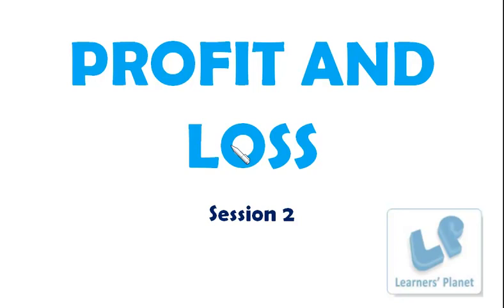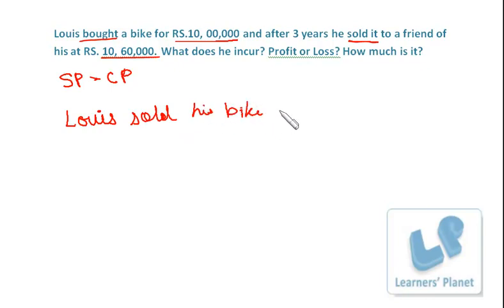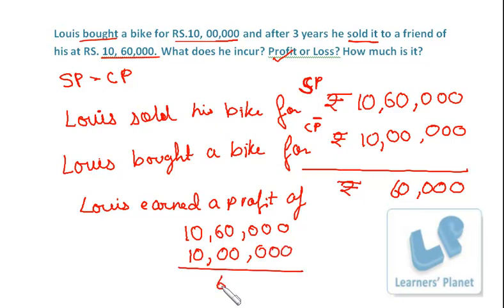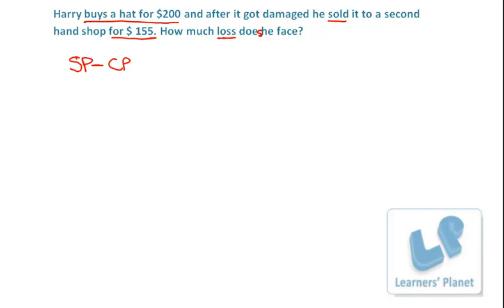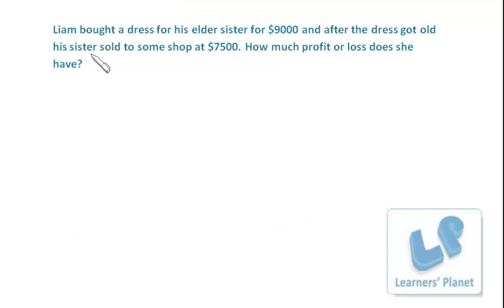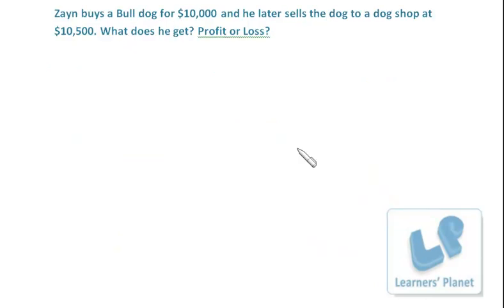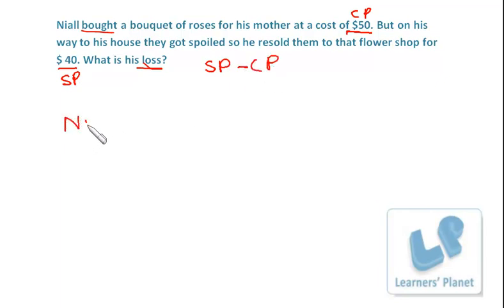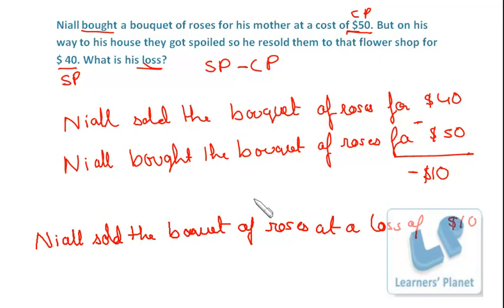Basic Profit and Lsss Session 2 for kids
In this session the teacher has given a basic formula to follow while solving word probles. She also solved some wordproblems with proper statements. she has also explained each and every sum.